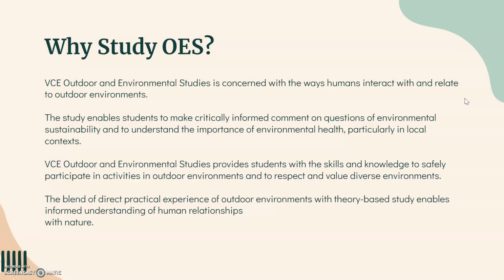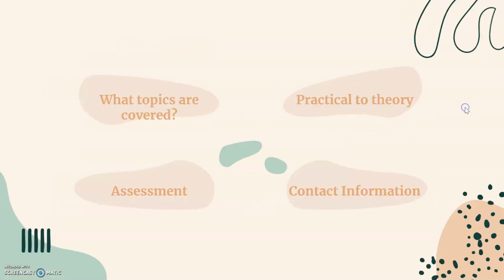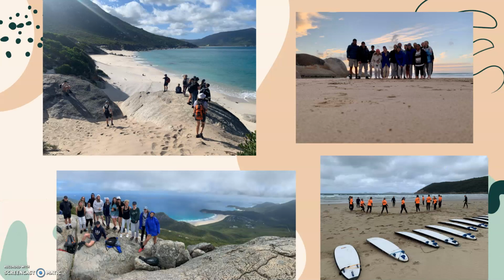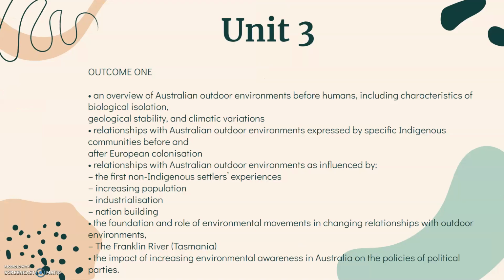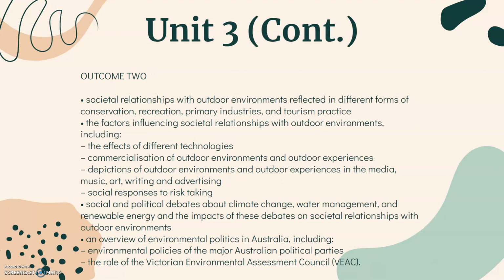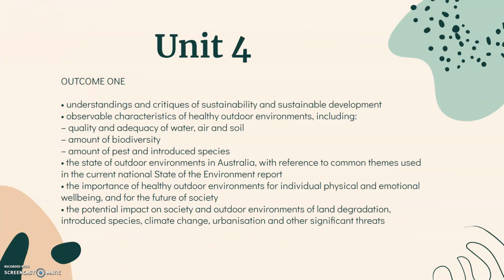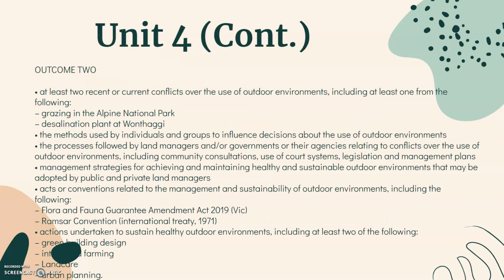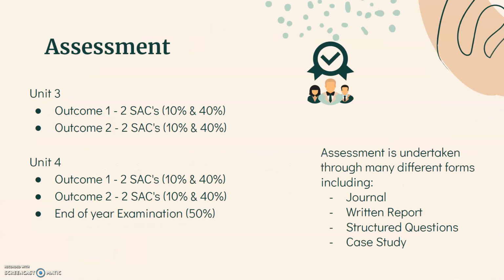Unit 3 & 4 Outdoor and Environmental Studies MSCW Course Information Video